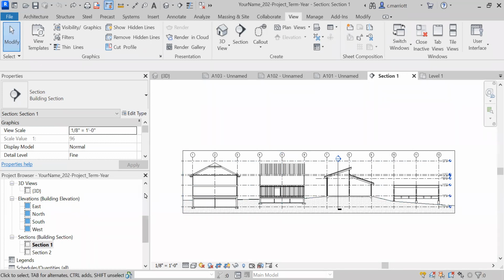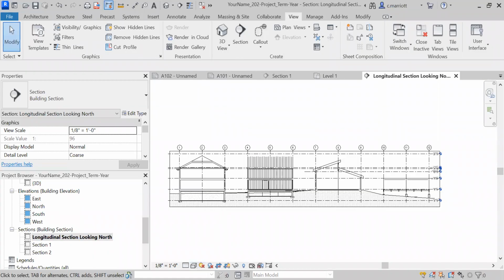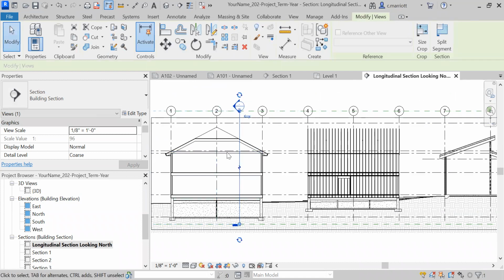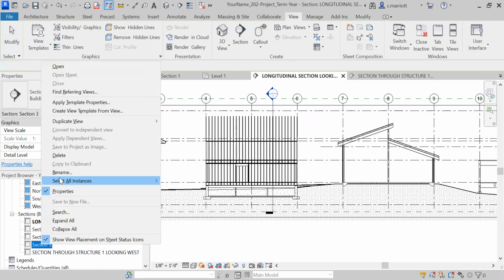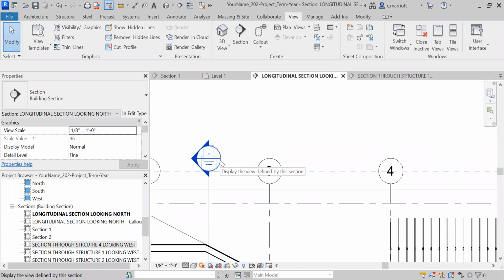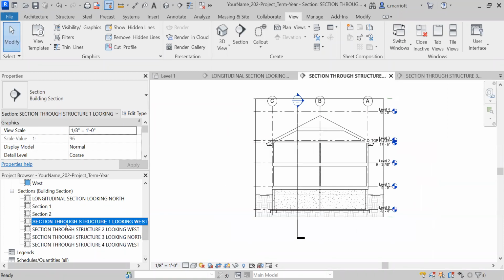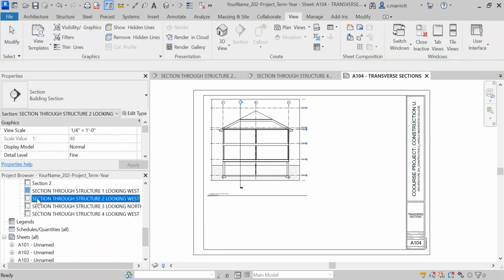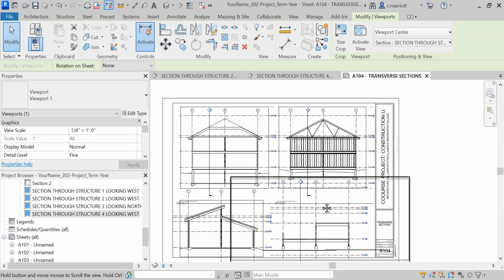Revit: Transverse Sections